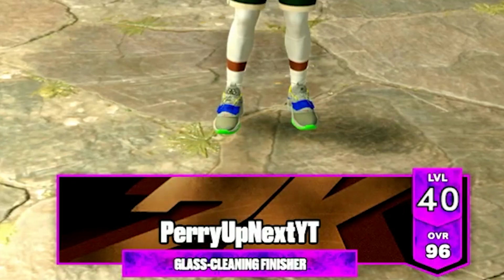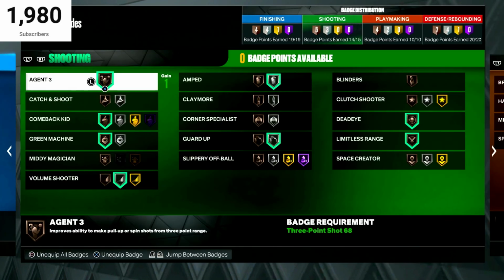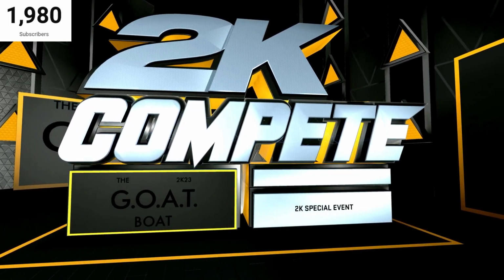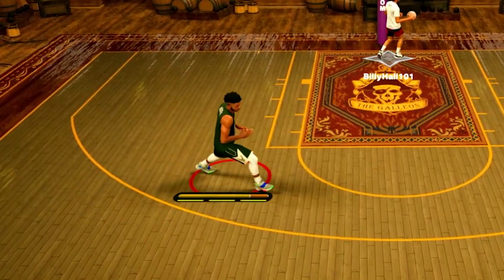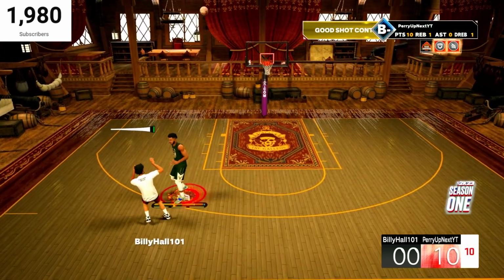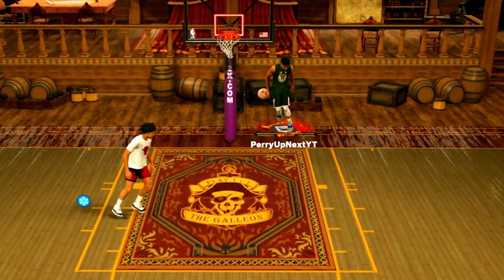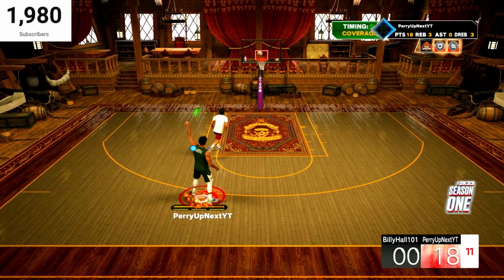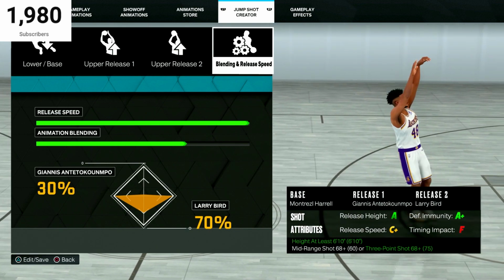*NEW* BEST JUMPSHOTS for 6'10, 6'11, and 7'0 BUILDS IN NBA 2K23 + BEST SHOOTING BADGES IN 2K23!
This Year I plan to Post

, solluminati sunset, shooteveryone chris smoove park, i have the best dribble moves in nba 2k18, jump shot, custom, i have the best jumpshot in nba 2k18 that it will make you wet, how to, greenlights in nba 2k18 mypark, prettyboyfredo exposed, Free LSK, clout machine, prettyboyfredo fake pranks, patch 7, mt. dew tourney, i have the best player builds in nba 2k18, nba 2k18 best player build for slasher, nba 2k18 best player build for sharpshooter, nba 2k18 best speedboosting player